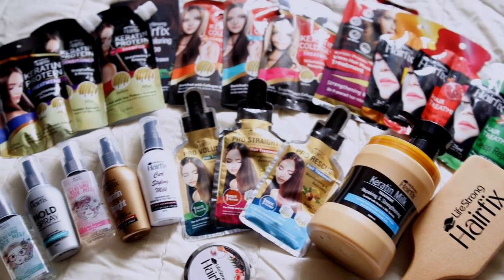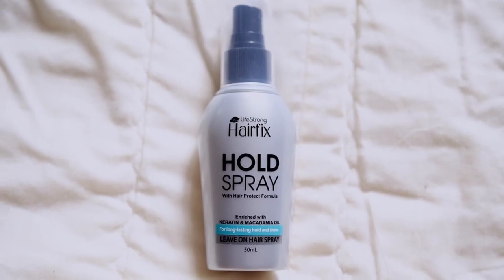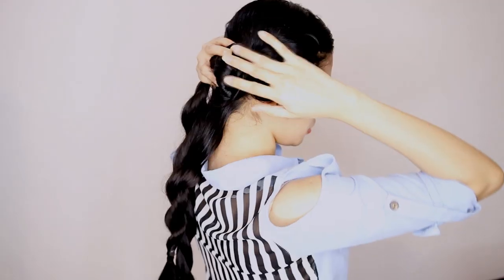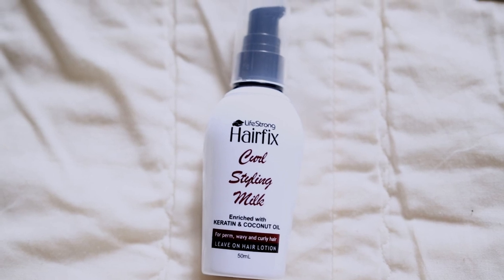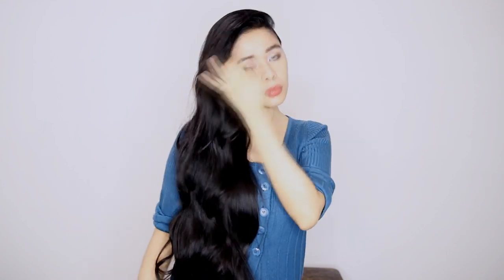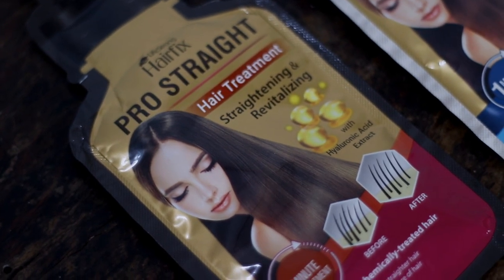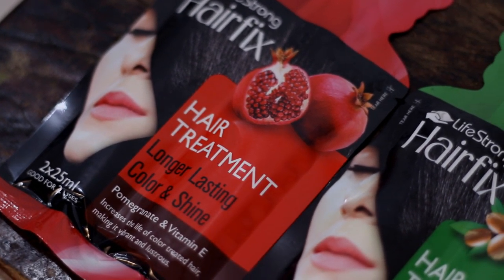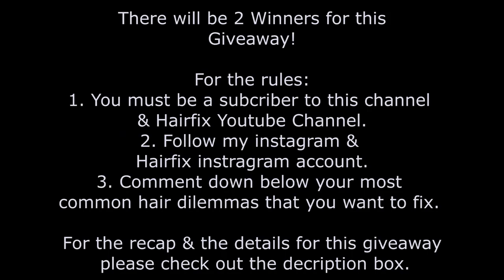3 Heatless Hairstyle For the Holidays & Hair Care Product Giveaway w/ Hairfix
Hey guys here are 3 Heatless Hairstyle For the Holidays & Hair Care Product Giveaway.